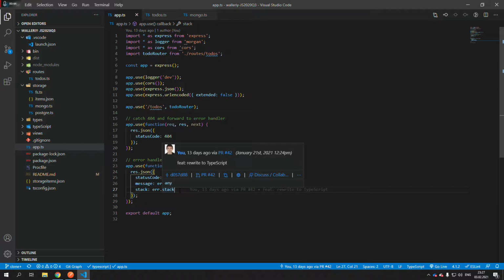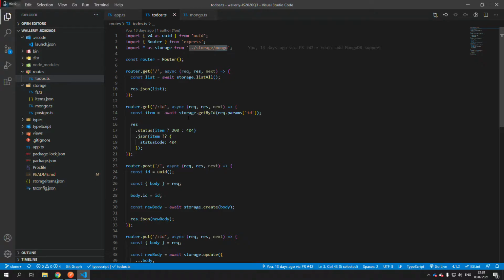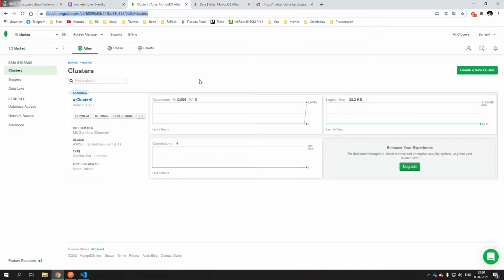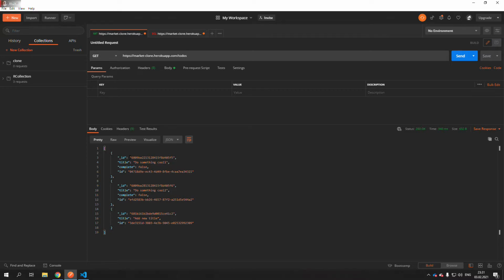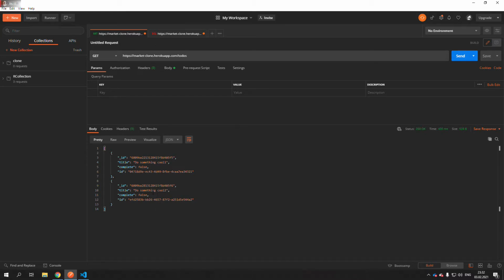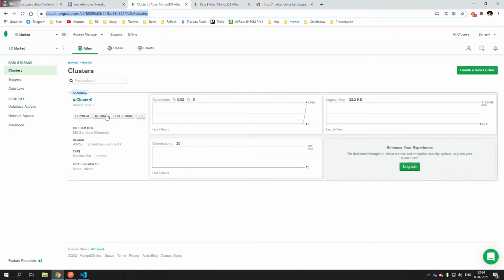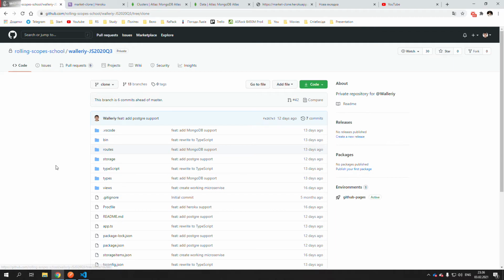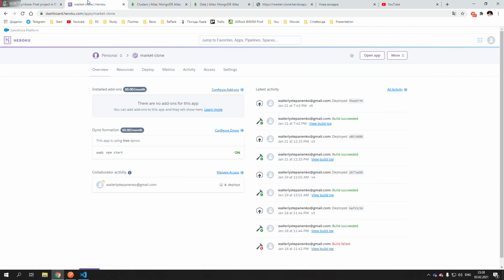Market clone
Final project in RS School